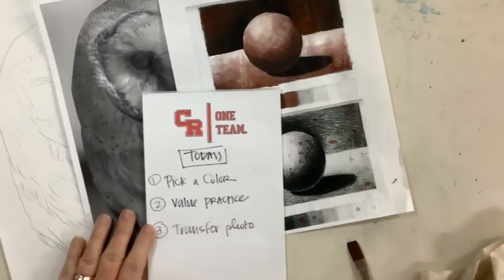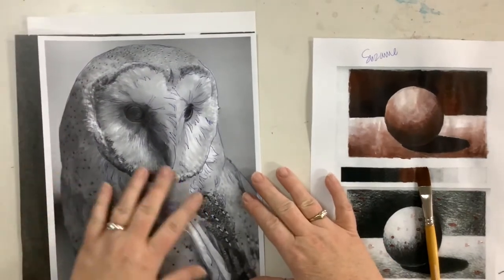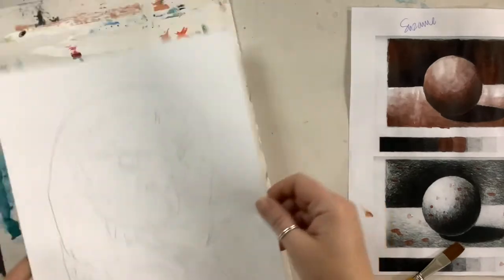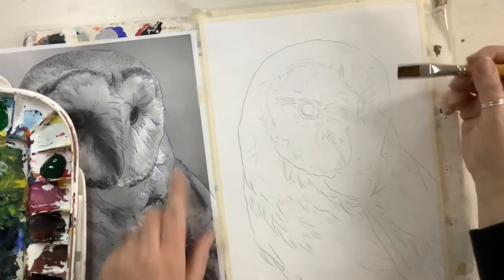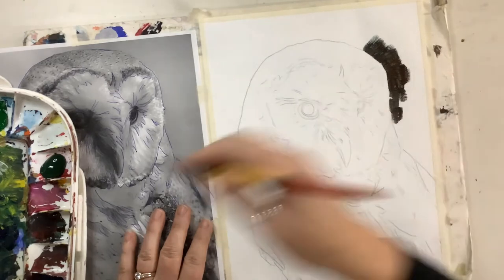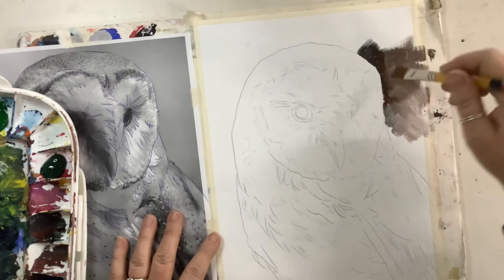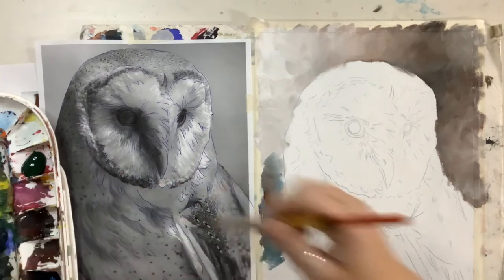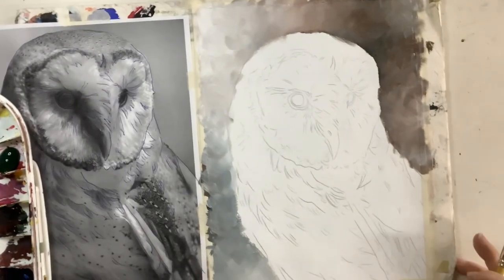Monochromatic Animal ~ painting the background